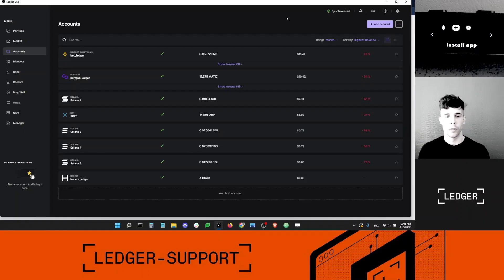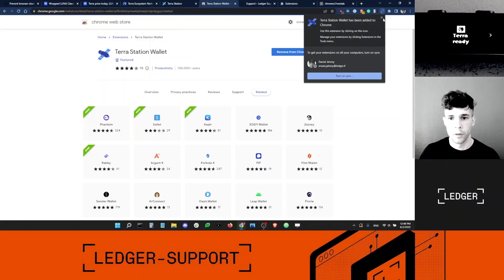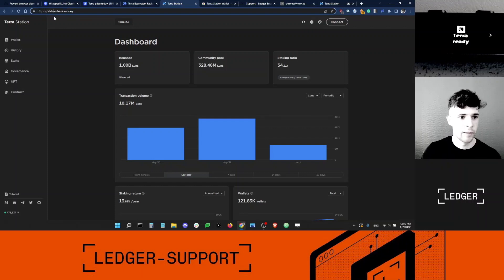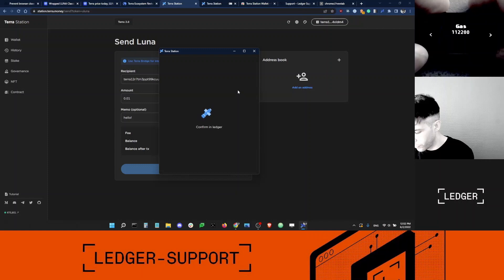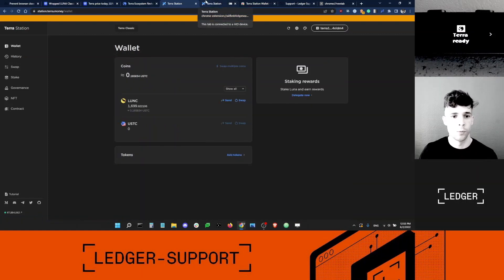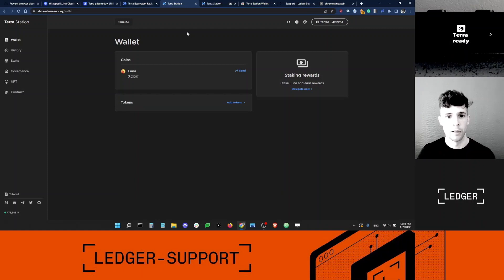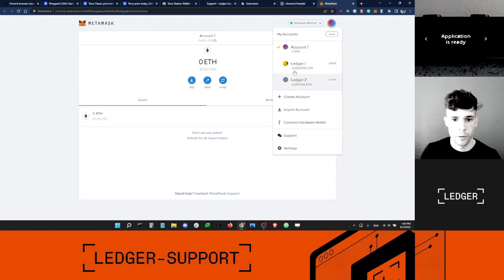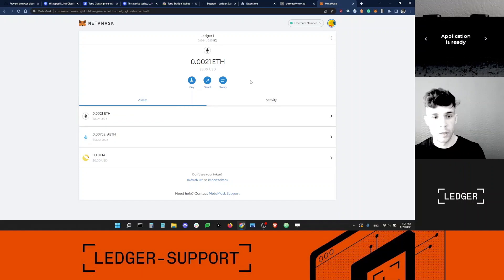How to access your Terra Classic and Terra 2.0 accounts via Terra Station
In this video, Dan from Ledger Support shows you how to access your Ledger Terra and Terra Classic accounts using the Terra Station extension and the Terra Station Web app. We aslo touch on WLUNA, why it’s now WLUNC and how to access it via Metamask. Enjoy!